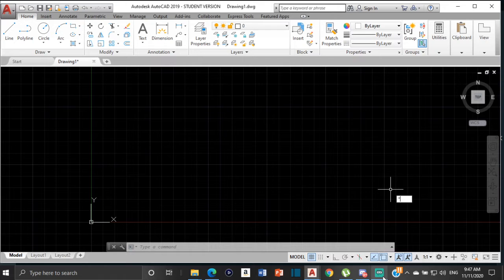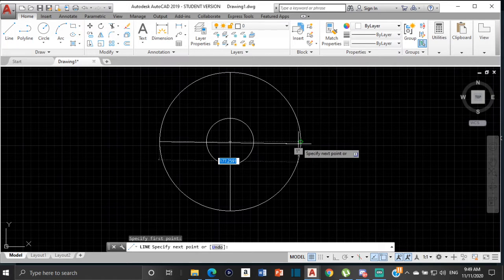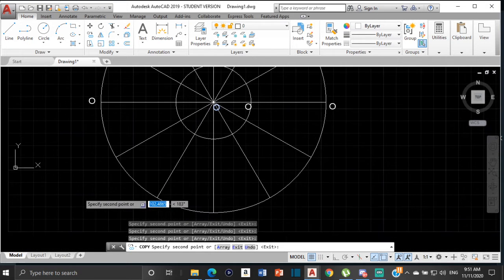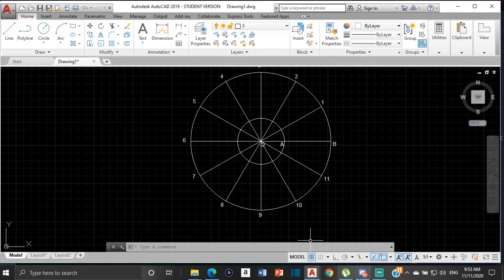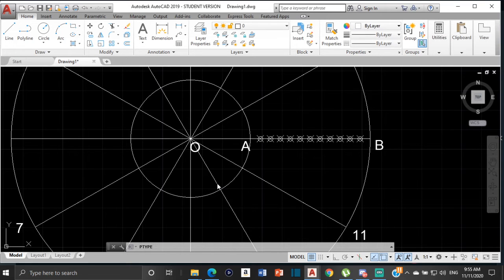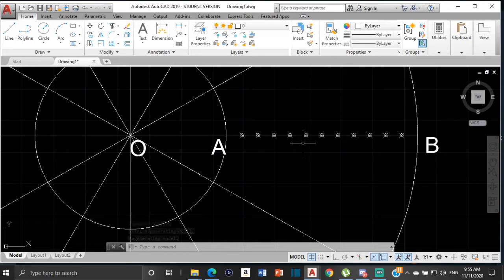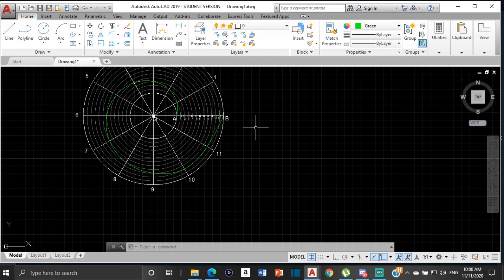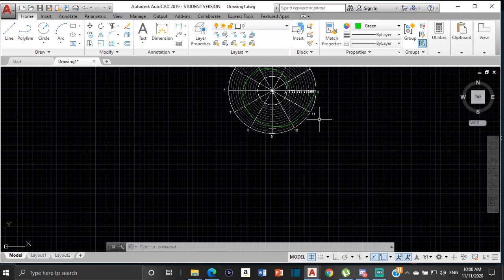HOW TO DRAW AN ARCHIMEDIAN SPIRAL IN AUTOCAD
This video explains how to do an Archimedean spiral in AutoCAD.